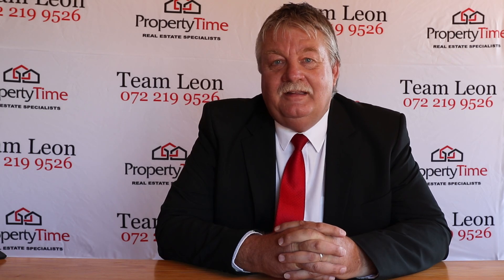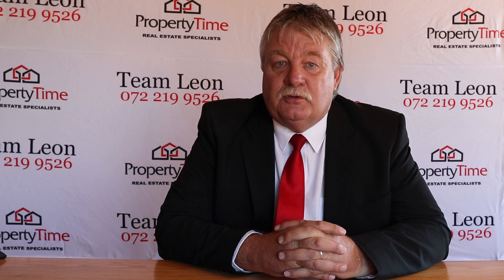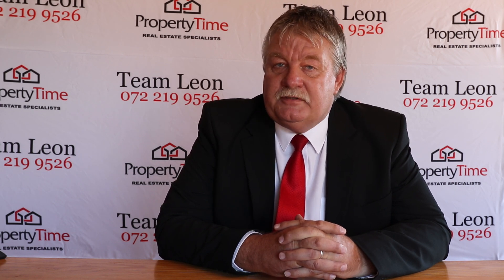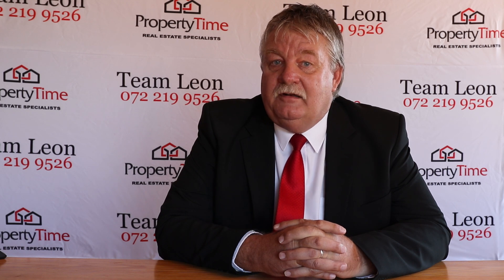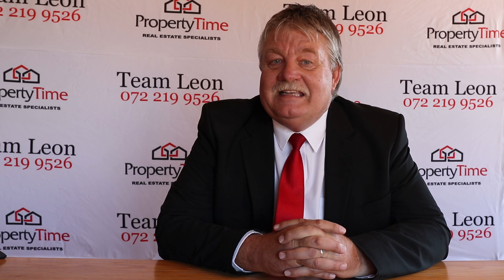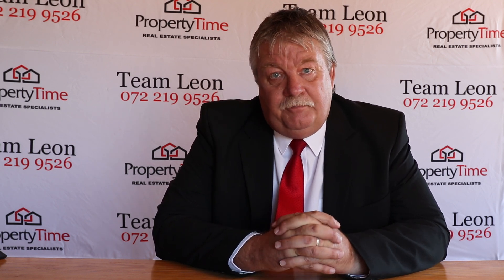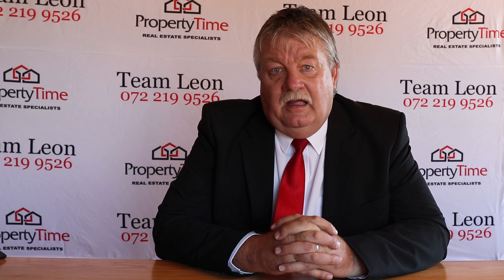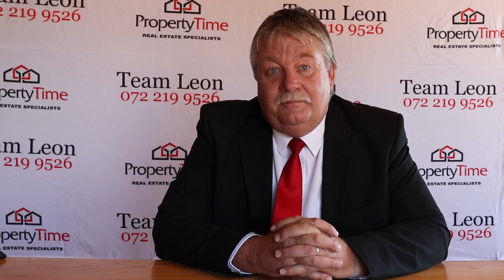SPLUMA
SPLUMA or Spatial Planning and Land Use Management Act, Property Transferring process, House Plans, Property Registration,